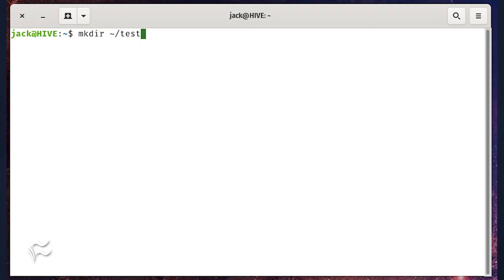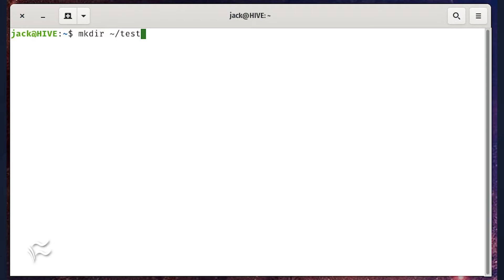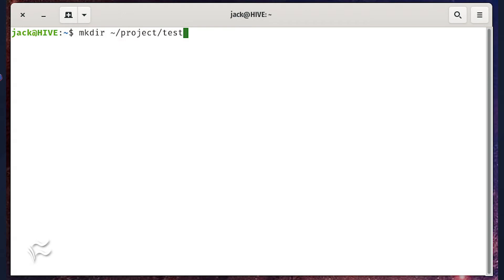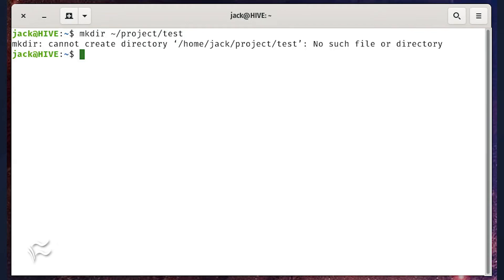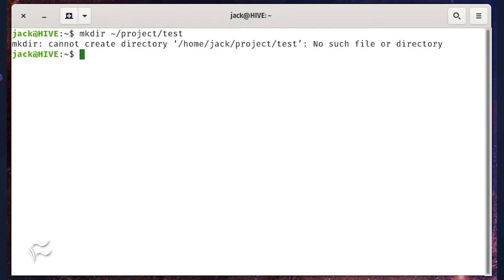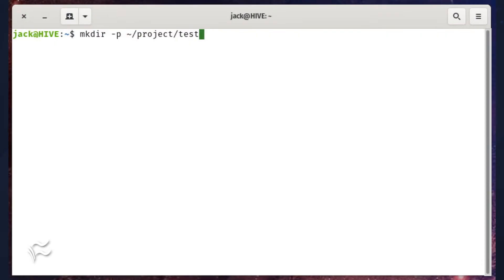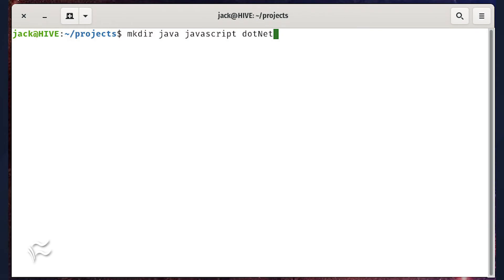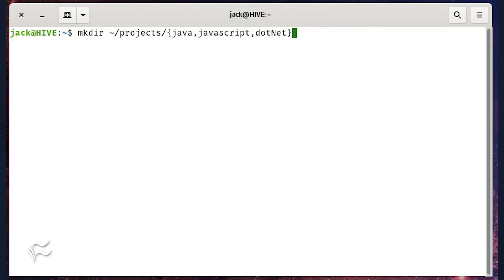Linux 101: How to create a directory from the command line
If you're new to Linux administration, Jack Wallen shows you a skill you'll definitely need to have--creating directories from the command line interface.

List of Commands:

mkdir ~/test
mkdir -p ~/project/test
cd ~/projects
mkdir java javascript dotNet
mkdir ~/projects/{java,javascript,dotNet}
mkdir -m=700 ~/data
mkdir -m=770 ~/data